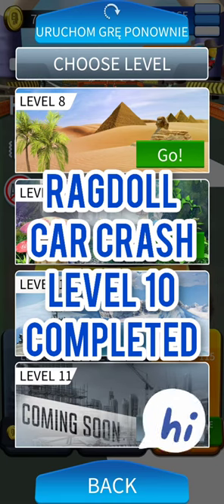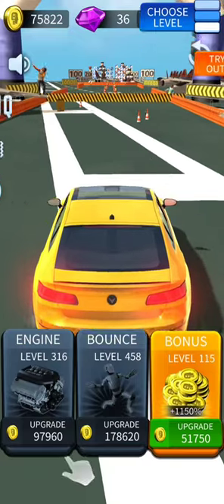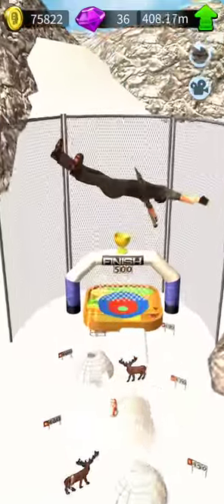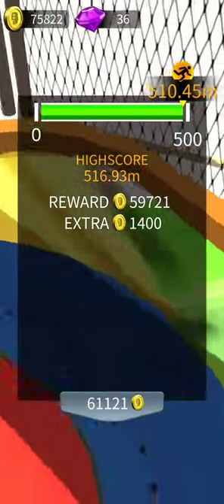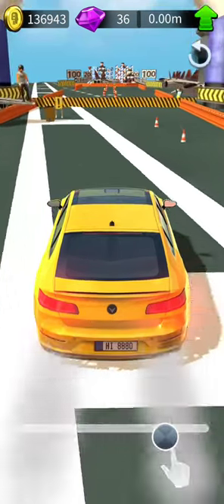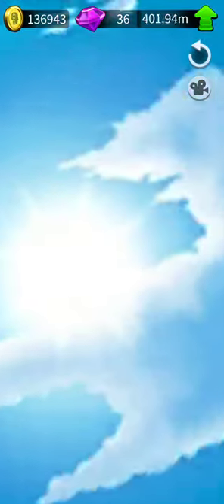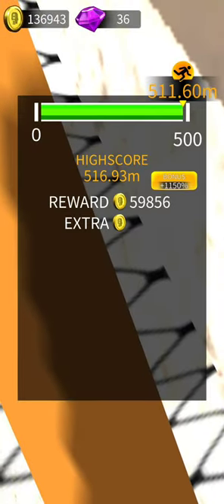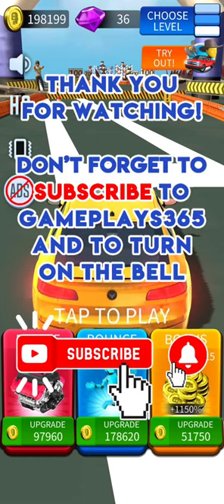Ragdoll Car Crash Level 10 Completed [Aircraft Carrier]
Let's complete the level 10 of Ragdoll Car Crash, an action game published by BoomBit Games (the creators of Ramp Car Jumping). This level takes place on a aircraft carrier. It requires a lot of coins grinding to upgrade the engine and the bounce level. If you keep the levels that were enough to complete the level 9 then you will not even reach half of the distance required to reach the finish line in the level 10!

This level 10 has been made available since September 2020 in an update of Ragdoll Car Crash. The level 11 is coming soon at the time this new level is released.

😎Prepare for the 😲craziest😲 sporting event ever conceived!😎 Are you up to:

💥- Driving ultra fast?
💥- Crashing?
💥- Watching awesome destruction?

Then Ragdoll Car Crash is the game for you! This ultimate arcade experience will have you laughing with joy.

How far can you make the ragdoll go? Try out for yourself!😎

🚩 Portions of the materials used are trademarks and/or copyrighted works of BoomBit Games. This material is not official.